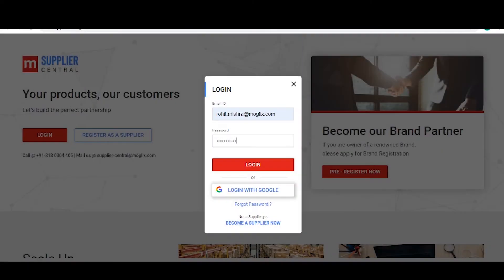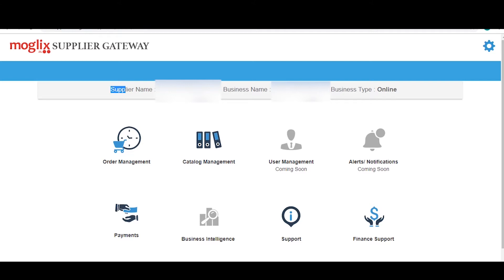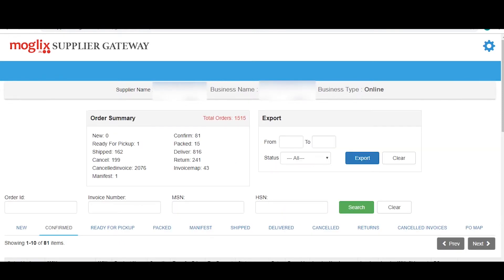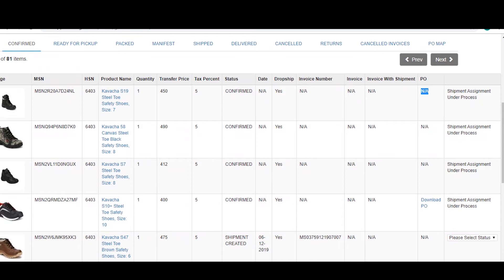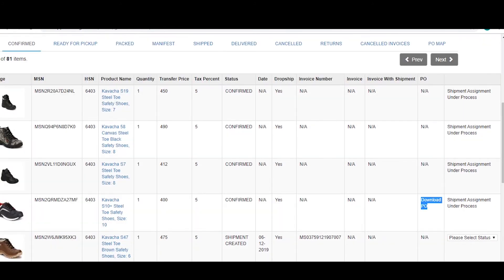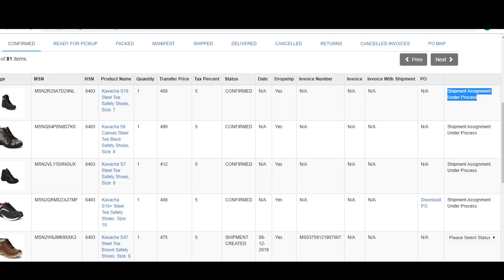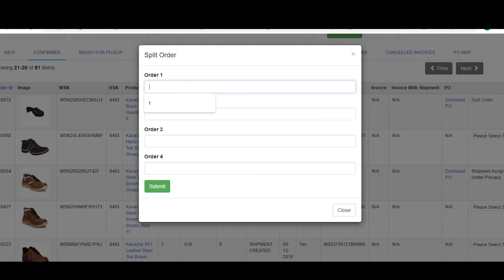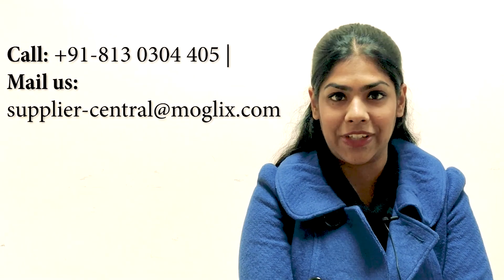FAQ- How to use Supplier Portal (Part-1) (English)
In this video, you'll get to know 'How you (suppliers) can use Moglix's Supplier Portal with ease. In the first part, you'll know about the "Types of Orders" and How you can identify them with ease on the portal.

About Moglix
Moglix is India’s largest and fastest-growing B2B Commerce company specializing in B2B procurement of industrial products. We extend our expertise in the supply chain to solve problems related to digitization of the supply chain as well as making it GST compliant. We are growing at 300% year on year by continuously innovating to impact India’s $300 BN Manufacturing Sector.